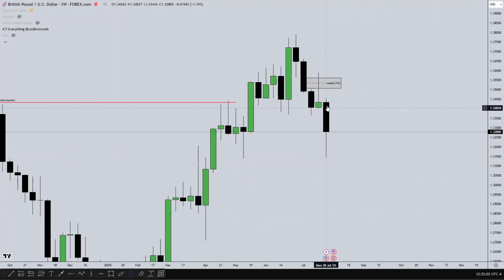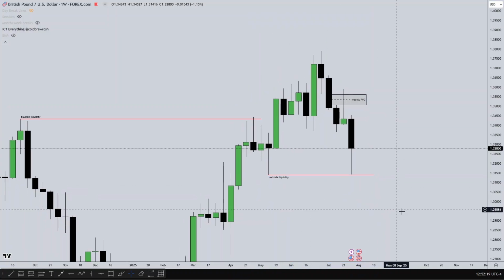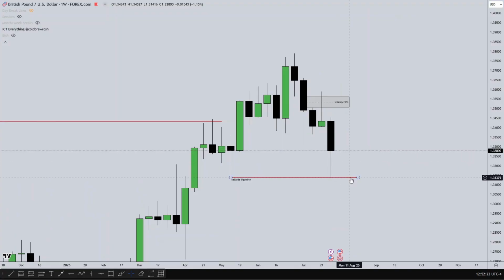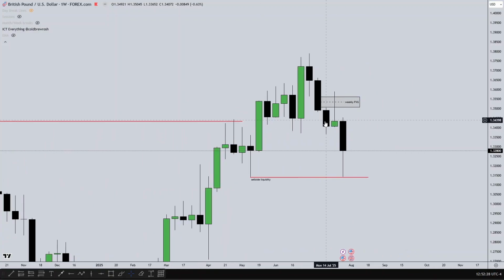2025 Forex Trading Empire Mentorship Program Lecture 32